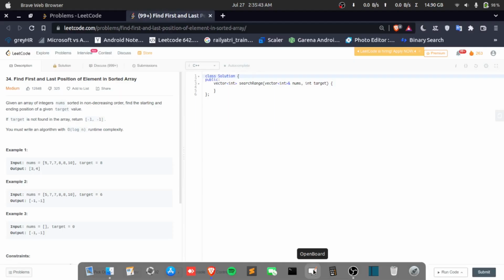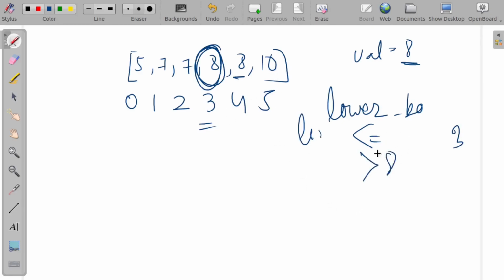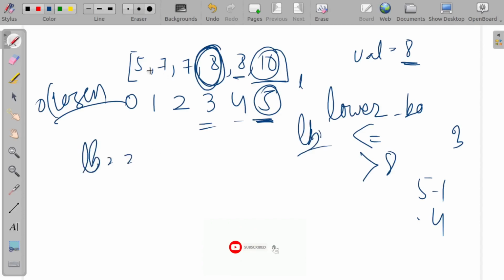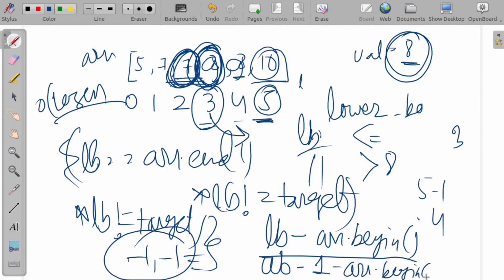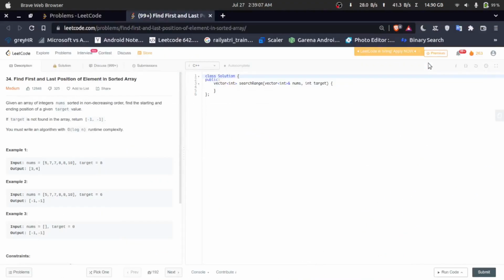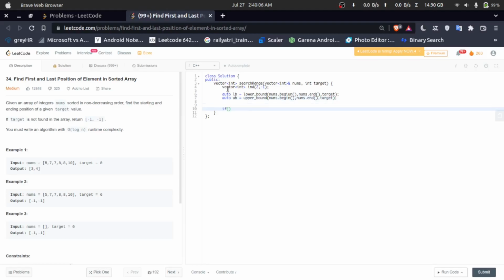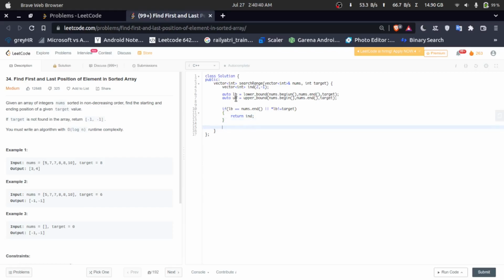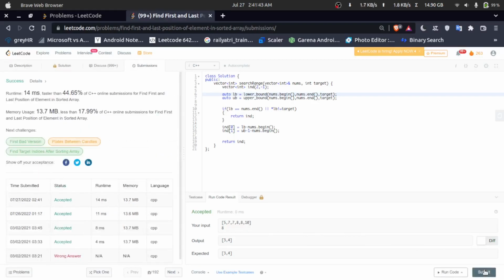34. Find First and Last Position of Element in Sorted Array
34. Find First and Last Position of Element in Sorted Array